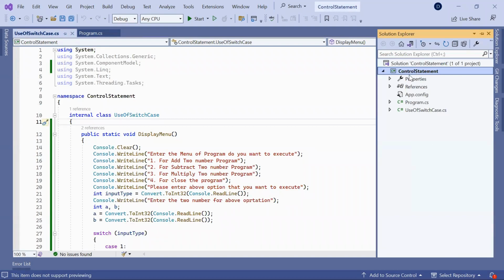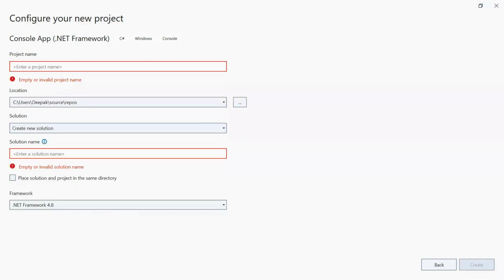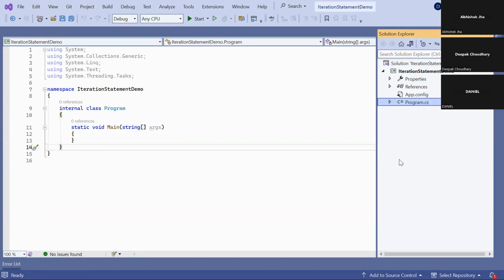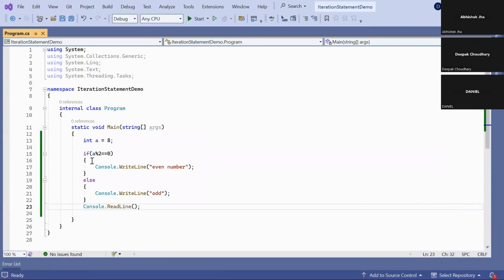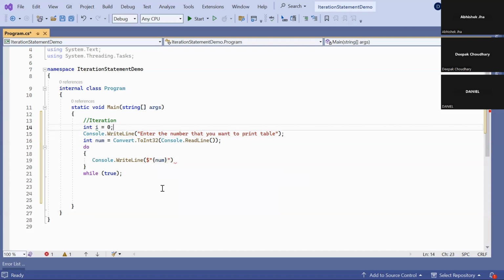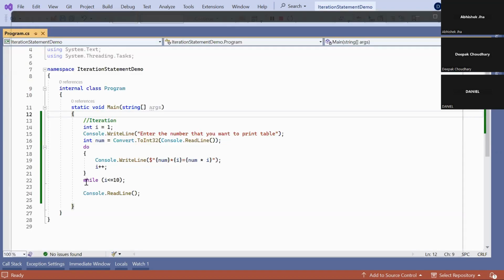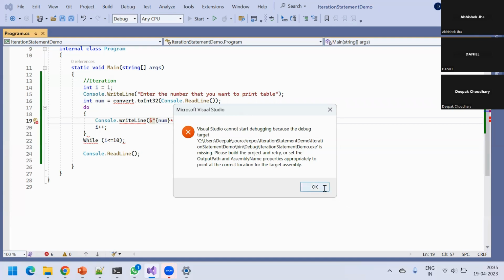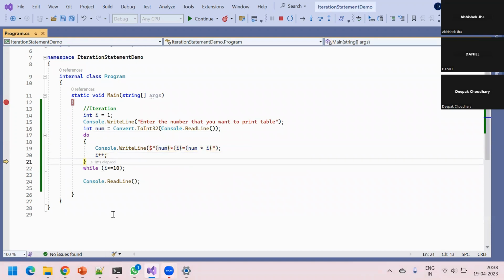Live online class Part 7 How to use a loop, do while, while, for loop and also debugging process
Live online class Part 7 How to use a loop, do while, while, for  loop and also an explanation of the debugging process in c#